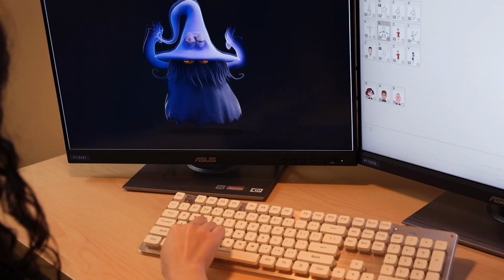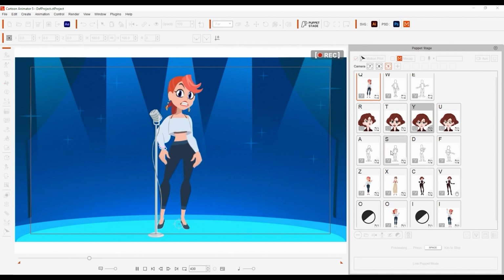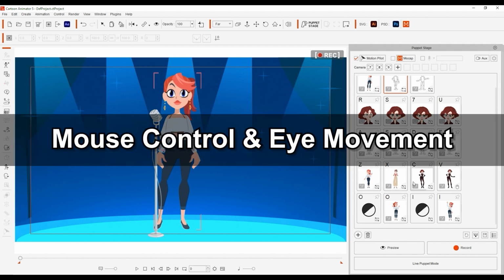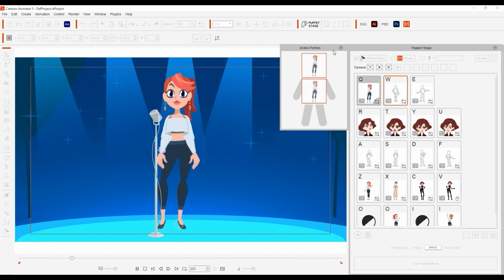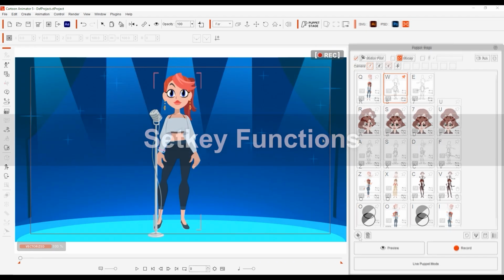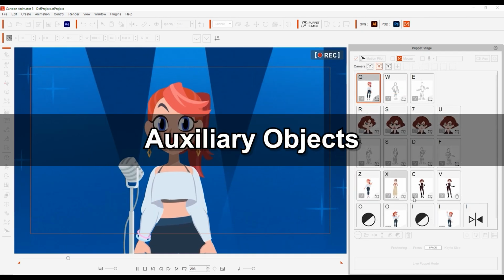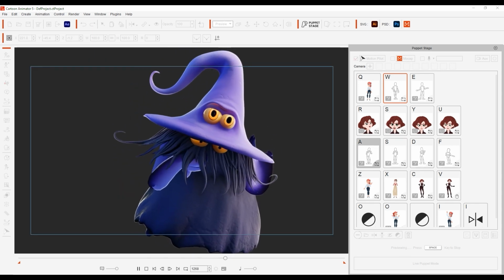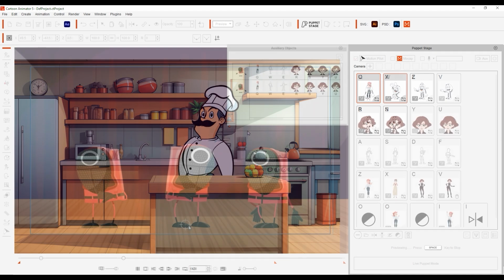Getting Started with Puppet Stage - Trigger Animation | Cartoon Animator 5 Tutorial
The innovative new Puppet Stage tool with Cartoon Animator 5.3 is an amazing new way to quickly and easily animate the characters and props in your scene with video game-like controls!  In this tutorial, we’ll take a look at the basics of this tool, and how you can use keyboard hotkeys to trigger various motion cards which can be combined together for fun and dynamic results.

00:00 Intro
00:22 Basic Puppet Stage Operation
01:48 Mouse Control & Eye Movement
02:20 Motion Mixer
03:11 Multiple Camera Controls
03:46 Set key Functions
04:30 Auxiliary Objects
05:17 Saving Puppet Stage Profiles & Projects